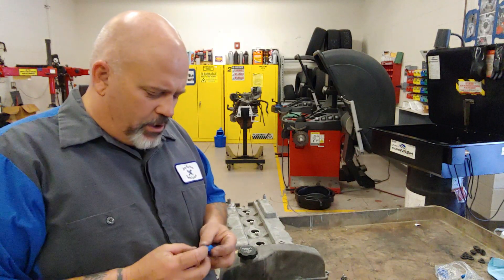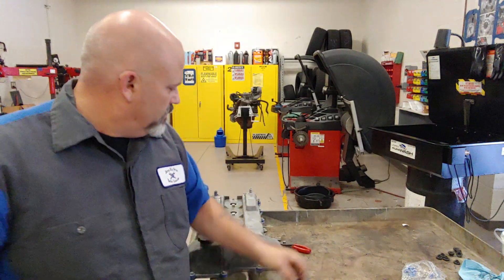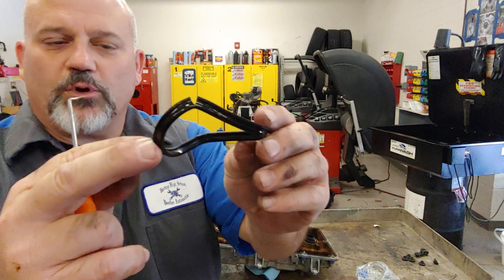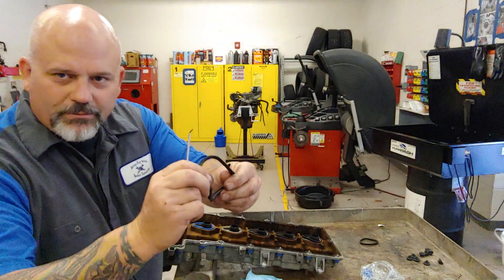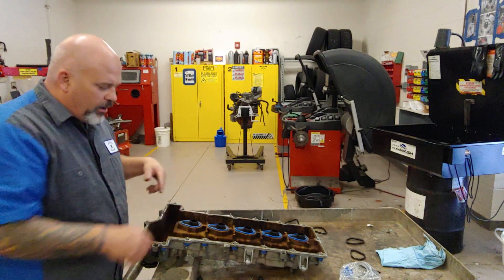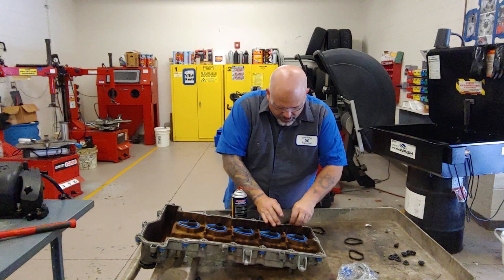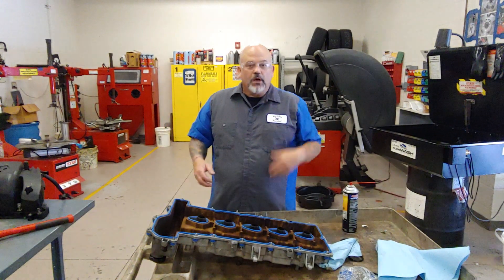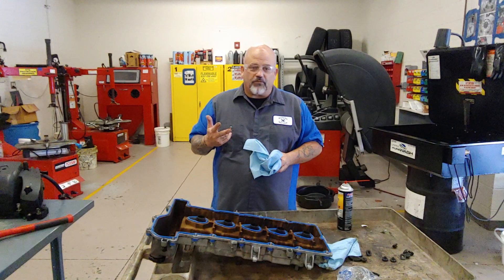P3 Lesson 31 Engine Gaskets and Valve Adjustment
Objectives
Identify common engine gaskets.
Install engine covers using gaskets, seals, and sealers as required. (MLR Task I.A.4)
Adjust engine valves (mechanical or hydraulic lifters). (MLR Task I.B.1)
Identify components of the cylinder head and valve train. (MLR Task I.B.2)